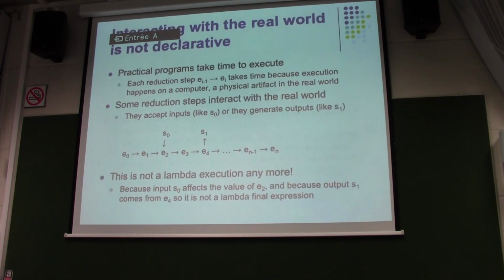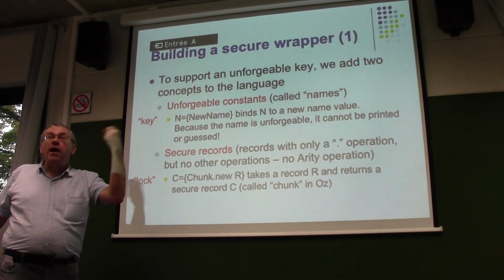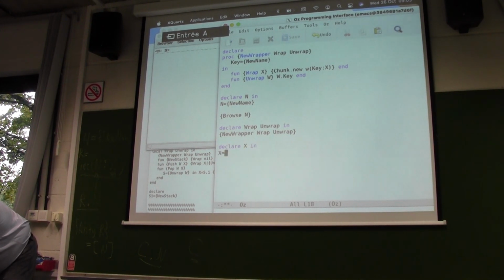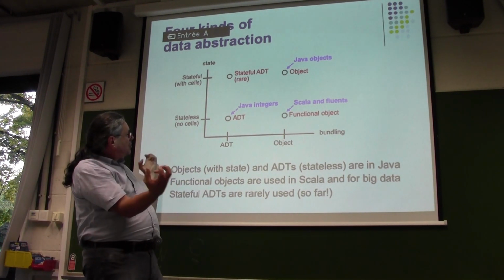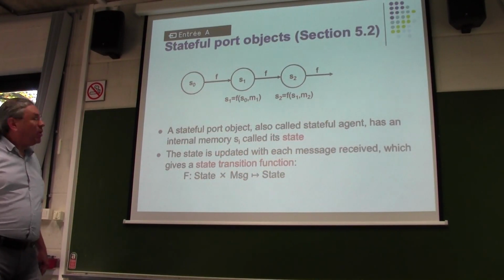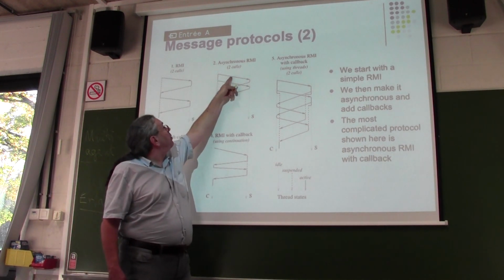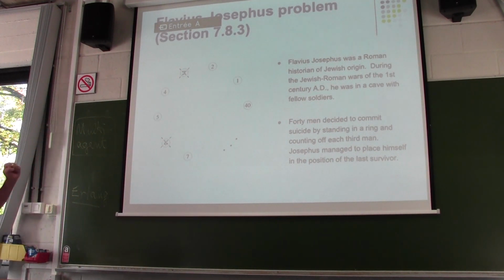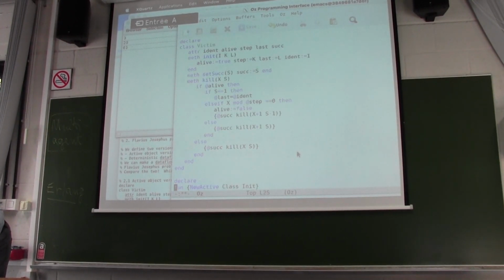LINFO1131 Lecture 6 (2022)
LINFO1131: Advanced Programming Language Concepts. Lecture 6: Data Abstraction and Multi-Agent Programming. Third-year university course taught to all computer science students at the École Polytechnique de Louvain (UCLouvain Engineering School). Live recording of in-person course lecture taught on Oct. 26, 2022. Lecture 6 is in two parts. The first part defines data abstractions and their two kinds, objects and abstract data types (ADTs). We add security concepts to the language so that we can define true encapsulated ADTs. The second part introduces port objects and message protocols. We define the Flavius Josephus problem in both paradigms of active objects and deterministic dataflow, so that we can directly compare the two paradigms. (Note: due to technical problems there is no video Lecture 5 (2022); as replacement please see Lecture 5 (2021): Advanced Declarative Algorithm Design (Part 2) and Limitations of Declarative Programming.)